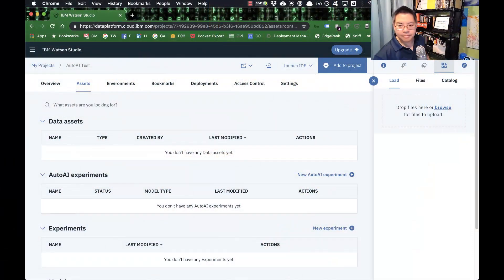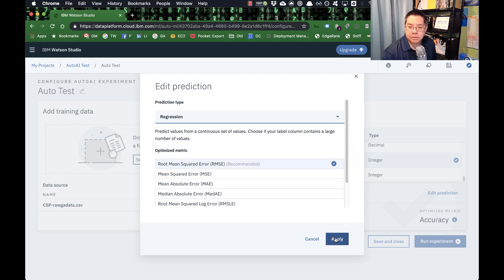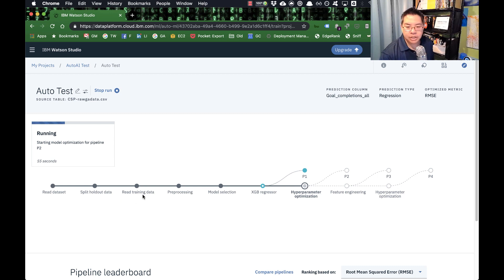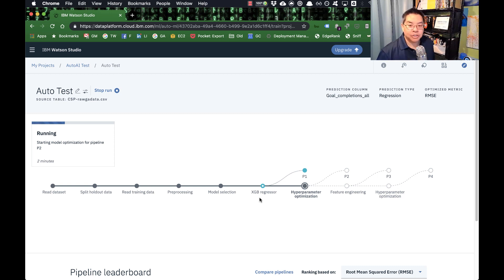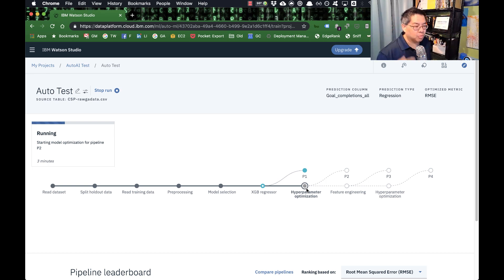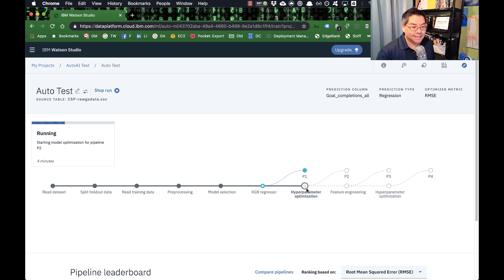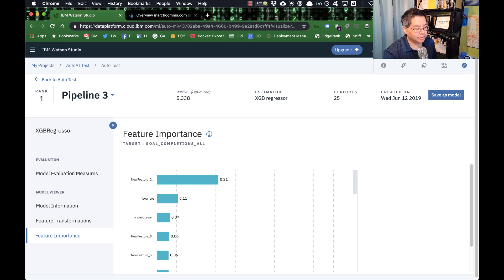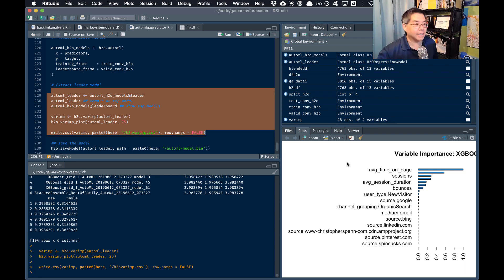Product Review: IBM Watson Studio AutoAI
Today, we're reviewing IBM Watson Studio's new AutoAI feature.

AutoAI is a type of automated machine learning, which promises to help companies get to working machine learning models faster. How well does it live up to this promise? Watch the video for a full review.